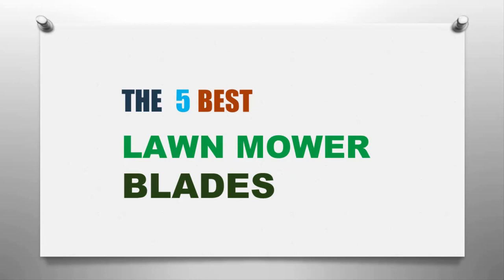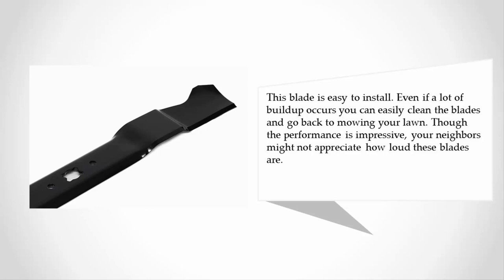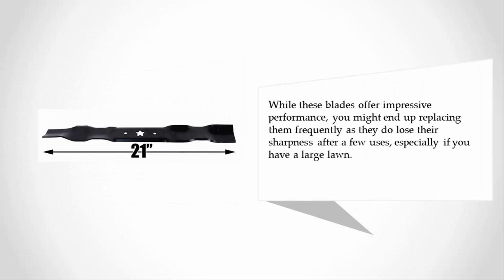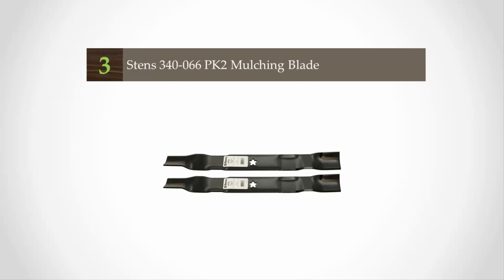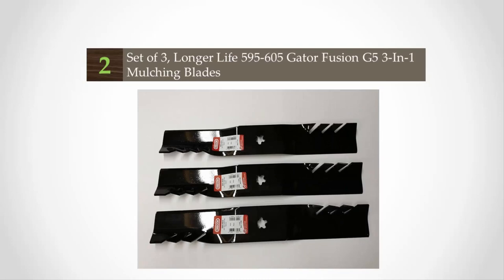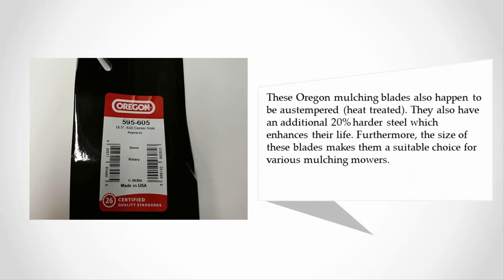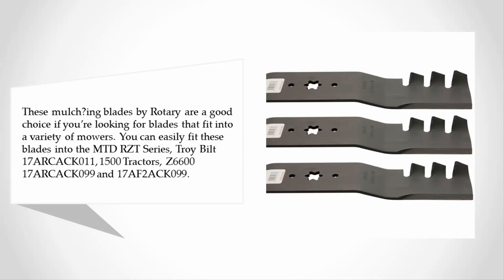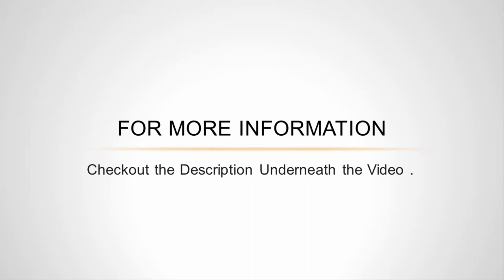Best Lawn Mower Blades 2019 - 2020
Are you looking for the Best Lawn Mower Blades. We spent hours to find out the Best Lawn Mower Blades for you and create a review video. In this video review you will find the top products list, what is the feature of these products and why you should buy it.

Here is the list of 5 Best Lawn Mower Blades.

1. Rotary 12963 PK3 Copperhead Mulching Blades

2. Set of 3, Longer Life 595-605 Gator Fusion G5 3-In-1 Mulching Blades

3. Stens 340-066 PK2 Mulching Blade

4. USA Mower Blades Mulching High Lift for AYP Craftsman

5. MTD 942-0741A Replacement Mulching Blade